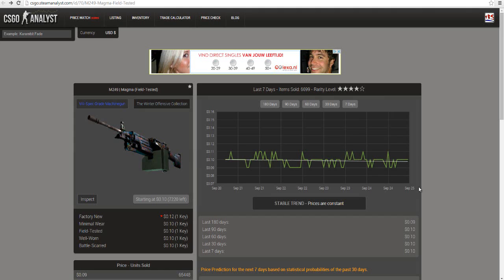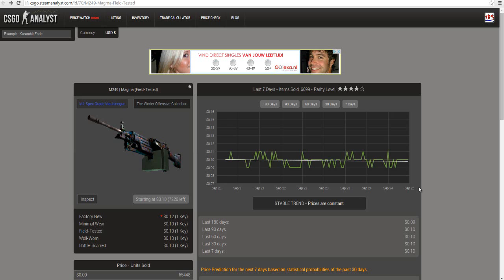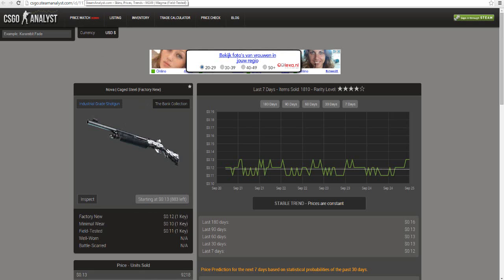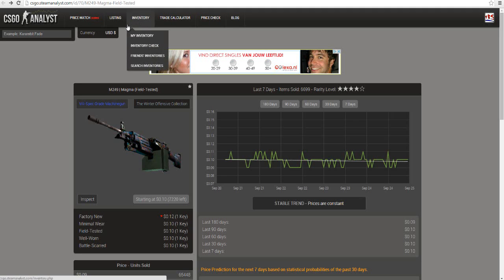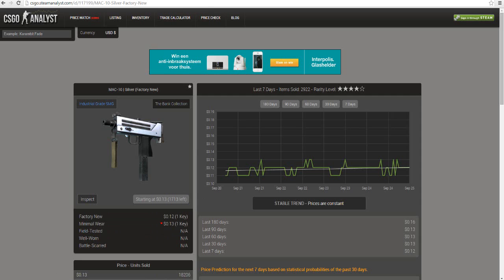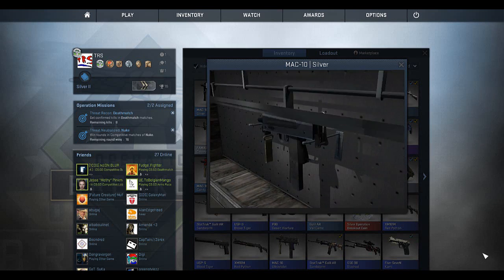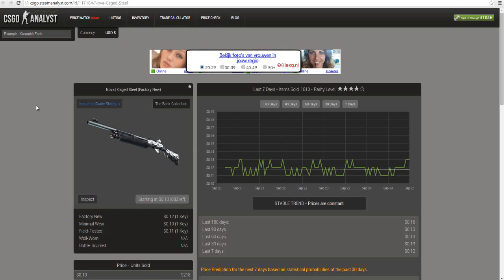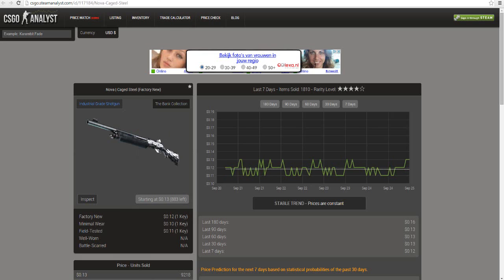CSGO Challenge Episode 5: FROM 18 cents to 24 cents!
Long is the way towards the knife...but we are getting there! Do you want to trade? These are two skins I'm offering:

If you want to give me skins, keys, cases or games you want me to play :)